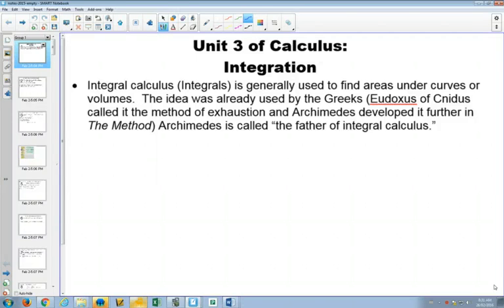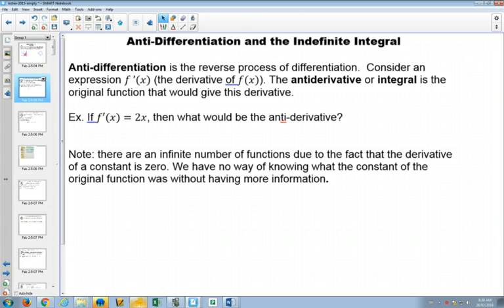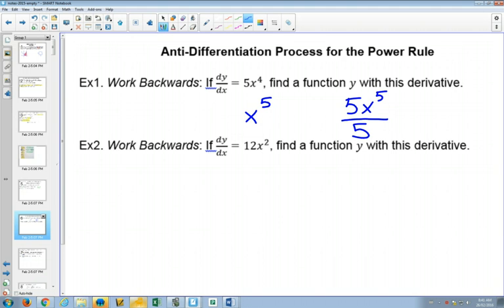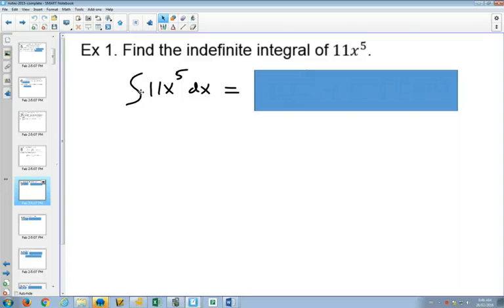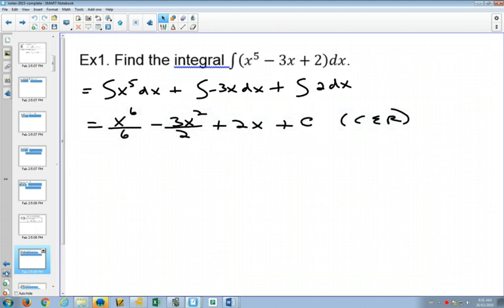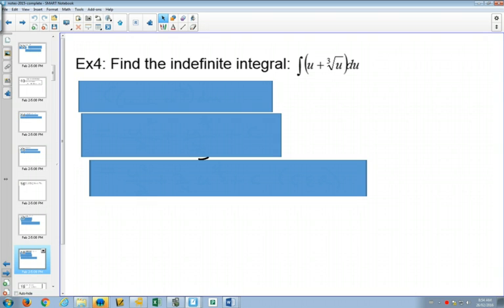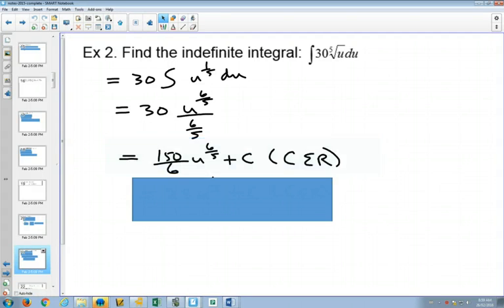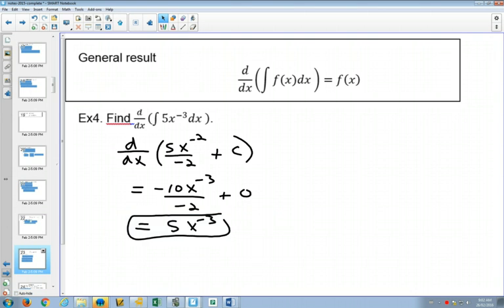Integration Basic Integration Rules